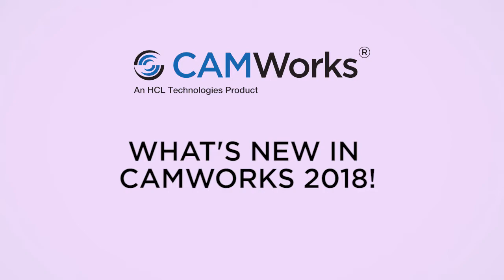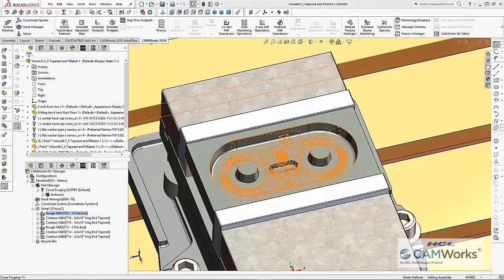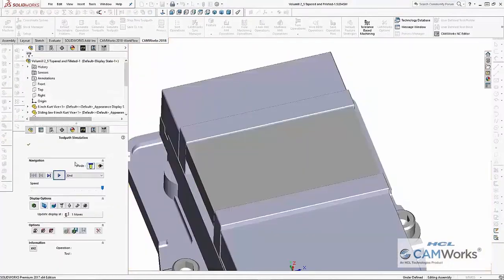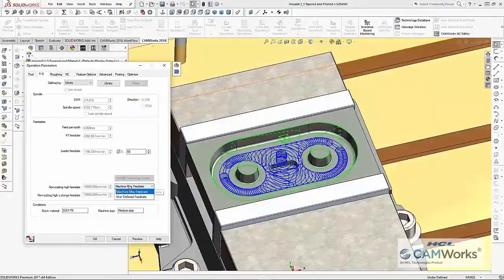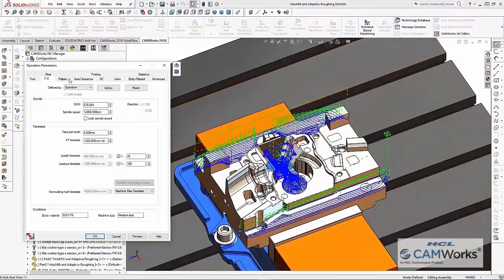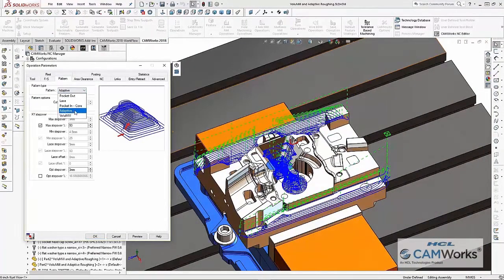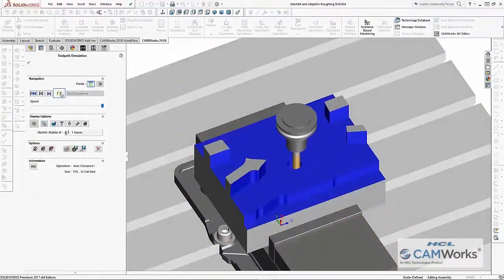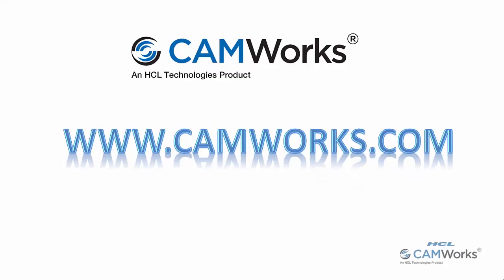What's New in CAMWorks 2018 - HSM Enhancements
A few of the enhancements we've made include...

- Tolerance Based Machining
- Powerful User Experience Improvements
- Knowledge-Based Machining
- Integrated NC Editor Powered by CIMCO EDIT
-  2- and 4-Axis Turning Improvements